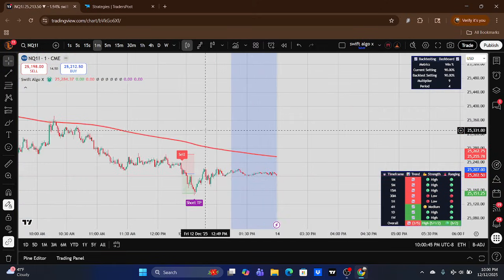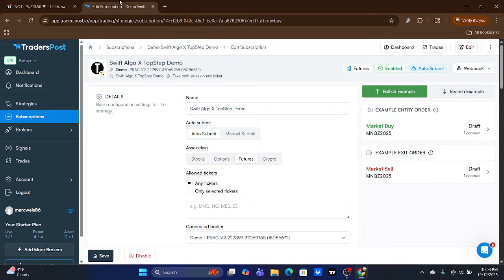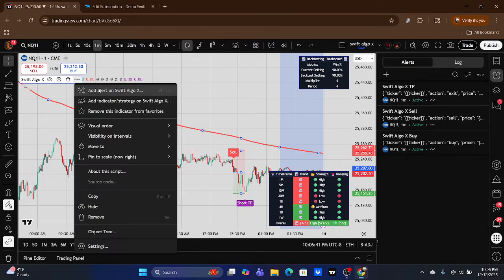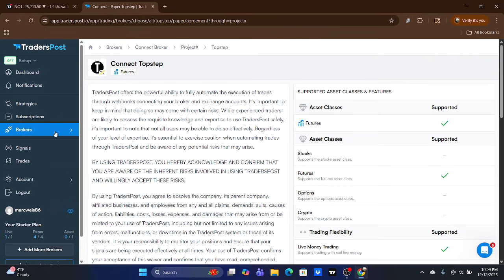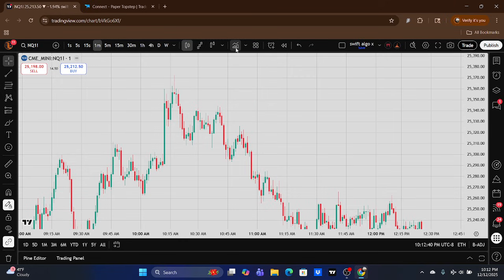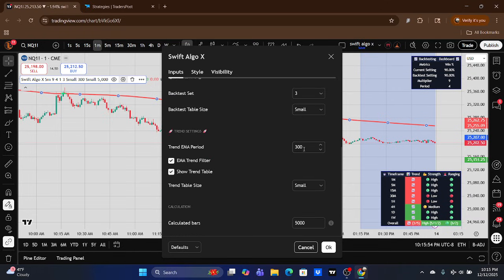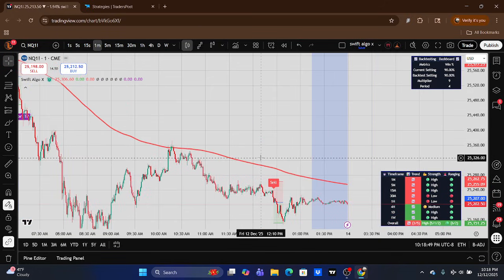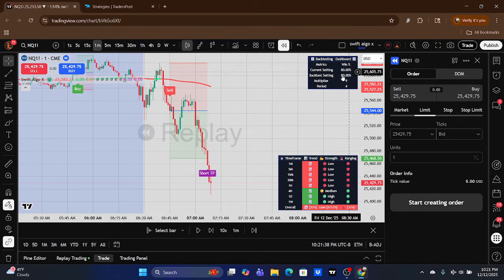I Let Swift Algo X Trade for Me... Here's What Happened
🚀 Want to stop manual trading and let Swift Algo X do the work for you?
In this video, I break down exactly how to automate Swift Algo X step by step, so you can trade hands-free while staying disciplined and consistent.

You’ll learn:
✅ How Swift Algo X automation works
✅ The exact setup process (beginner-friendly)
✅ How to avoid common automation mistakes
✅ How traders use this automation for prop firm and personal accounts

This automation removes emotion, hesitation, and overtrading, allowing you to focus on execution and consistency instead of staring at charts all day.